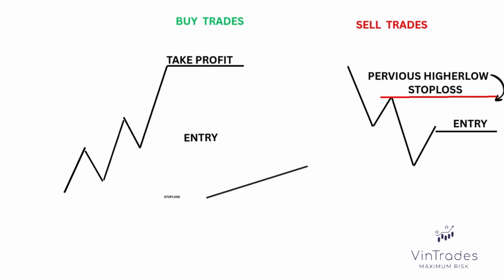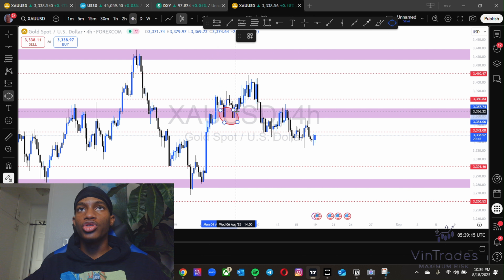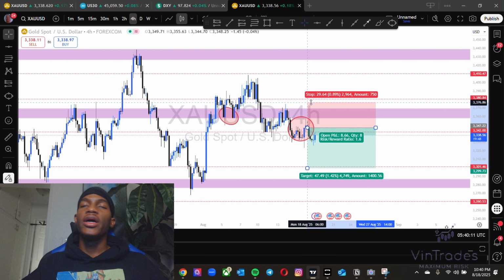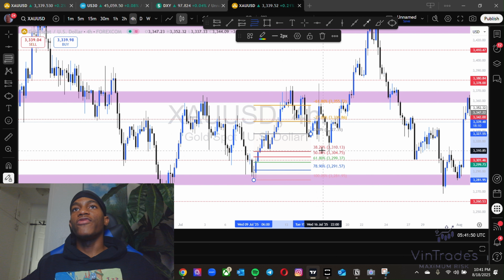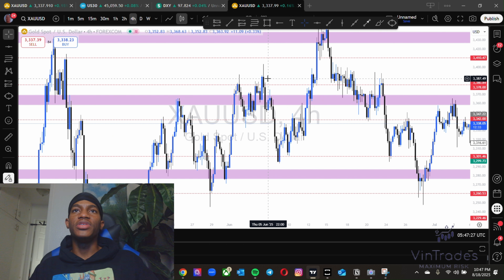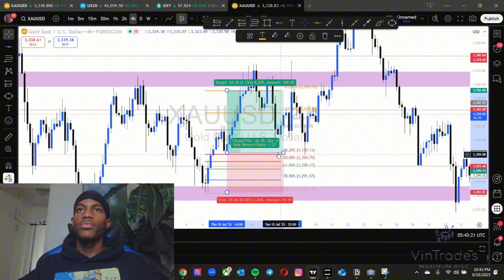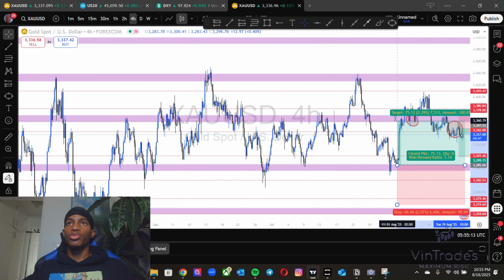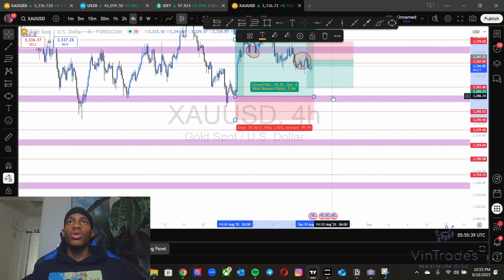STOP LOSING MONEY! The ONLY Stop Loss Strategy You Need in Forex#tradesetup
Are you tired of blowing your trading account because of poor stop loss placement? 🤯 In this video, I reveal the EXACT stop loss strategy  traders use to protect their capital and maximize profits in Forex. Learn where to place your stop loss, how to manage risk like a pro, and finally take control of your trades! 💰🔥"

The perfect stop loss strategy for beginners and pros

How to avoid getting stopped out too early

Risk management tips to grow your account safely